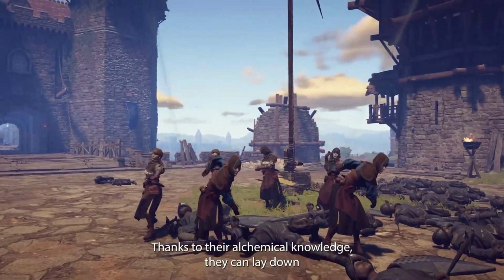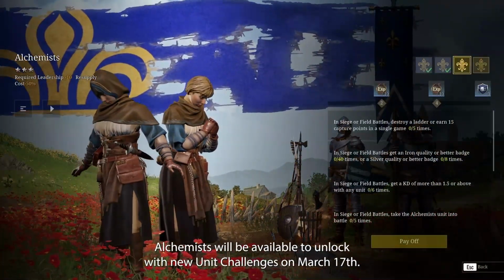Conquerors Blade Season 11 Units Overview!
Conquerors Blade will soon be hitting Season 11 and with it comes three very interesting units! The Alchemists, the Banner Guards and the Chevaliers. I cover what to expect from all three units in the video, with some game play footage of each unit as well!

Want more Conquerors Blade gear? Buy a market pack here and use code CoffeeFuelled